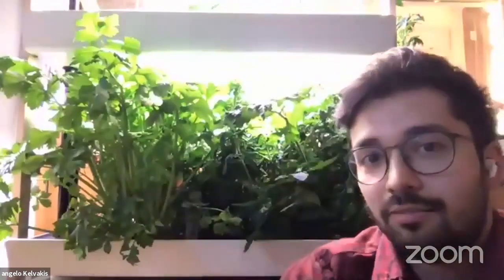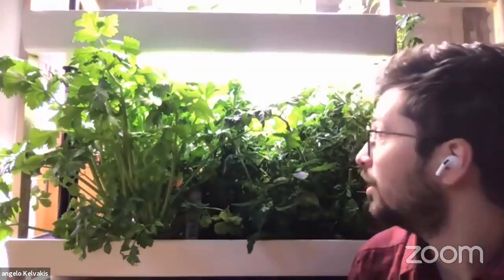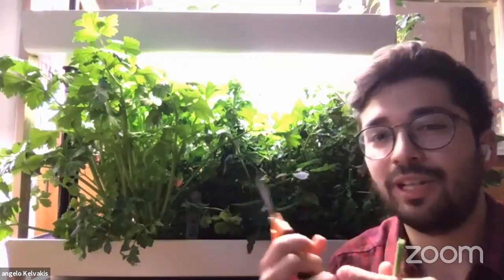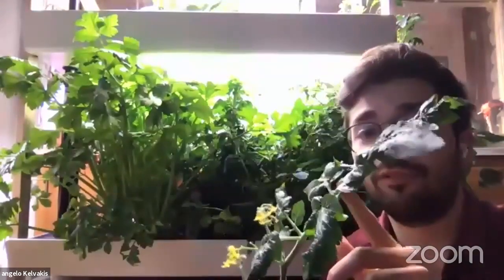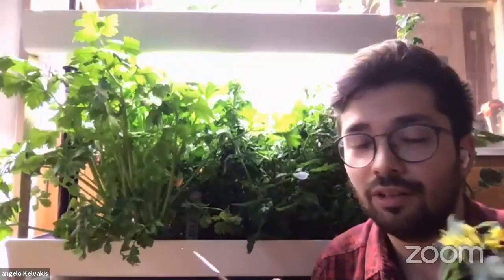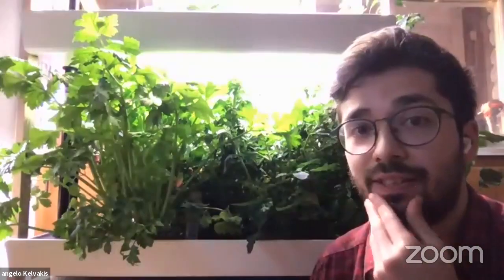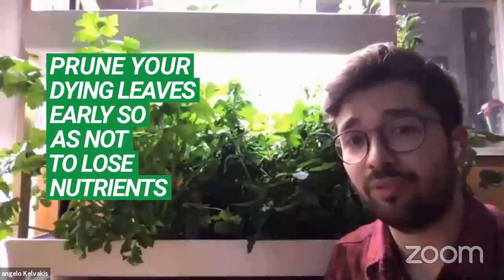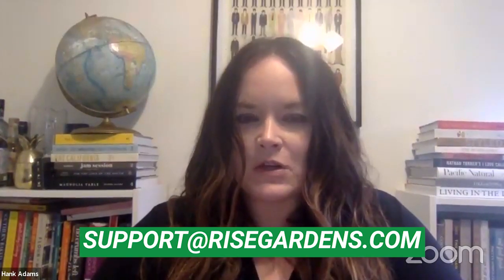Why and How to Prune Your Plants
Pruning your plants is essential to maintaining optimal plant health. It’s also important for the health of your Rise Garden. Our plant scientist and Director of Research and Development, Angelo Kelvakis, discussed everything about pruning, why it’s important, and tips to help you with pruning your plants.

Pruning your plants may feel like it is counterintuitive but it’s not. Why would I want to prune my plant when I want a big plant with lots of tomatoes? Pruning actually improves plant growth and fruiting!